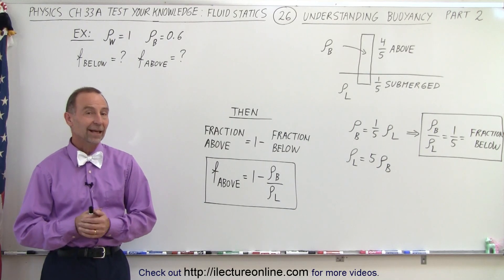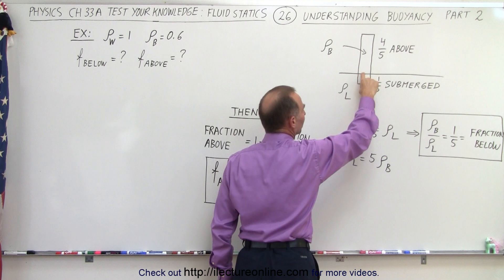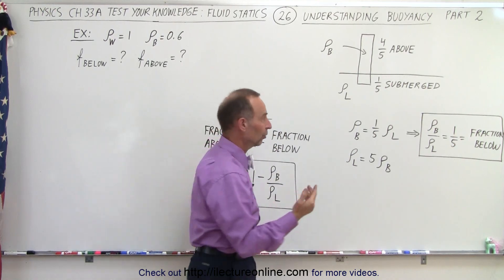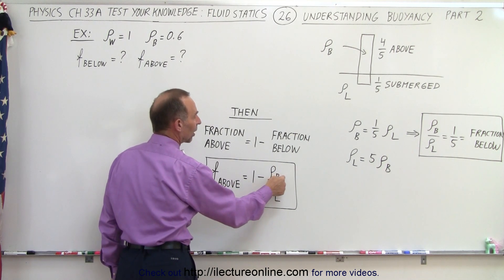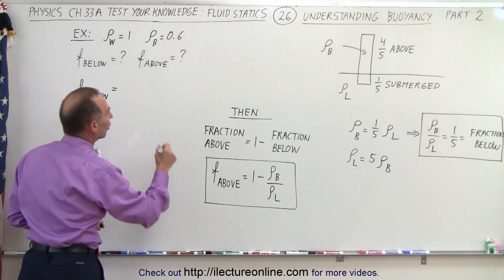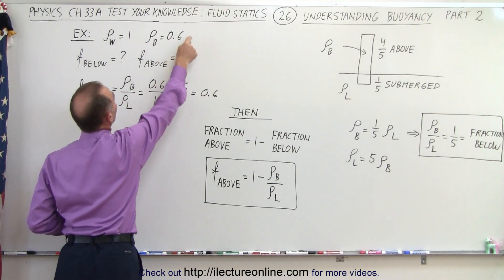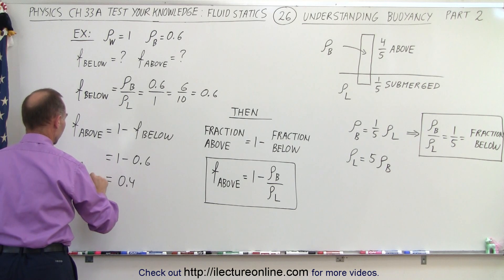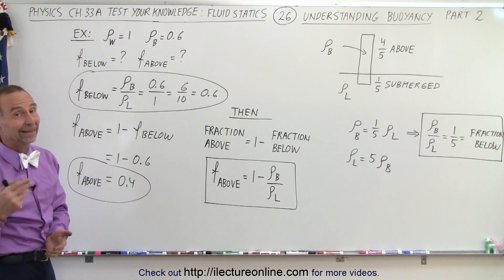Physics - Ch 33A Test Your Knowledge: Fluid Statics (26 of 36) Understanding Buoyance: Part 2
In this video I will apply what we learned from the previous video to find the fractions of an object submerging and floating in a liquid.